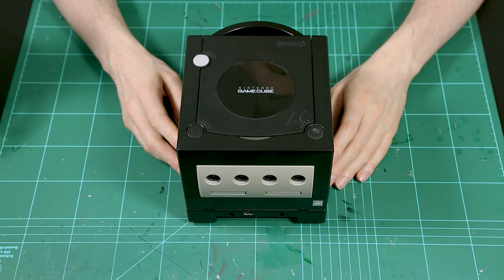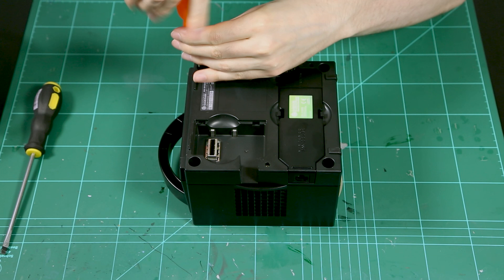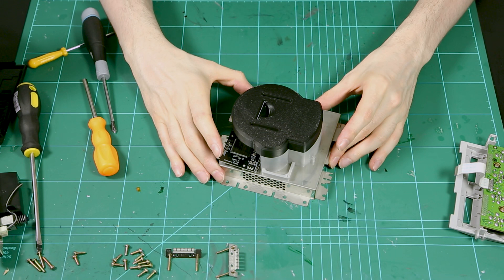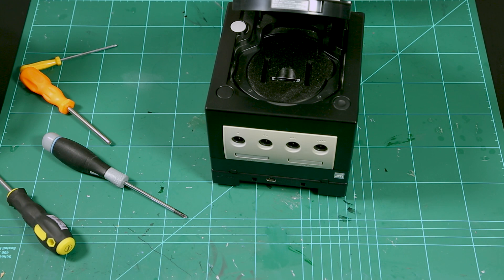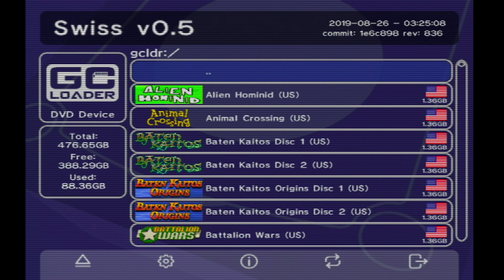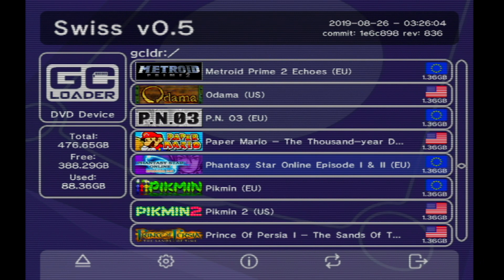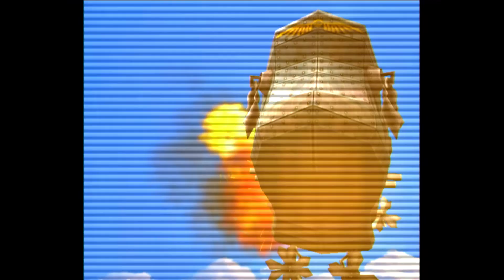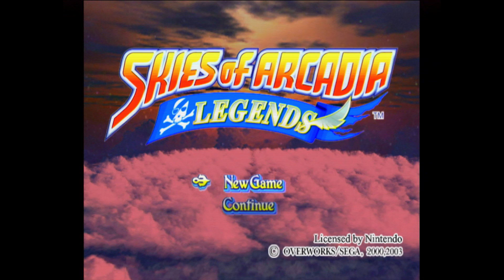[GC] installing the GC-Loader and a GC-Loader SD Mount into a GameCube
Well, this is something new...let's mod a console!